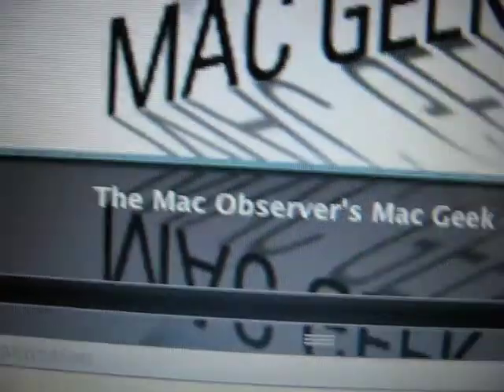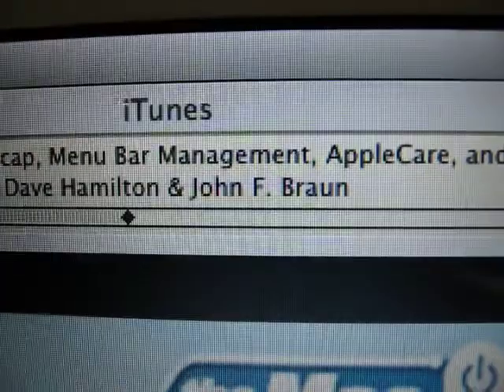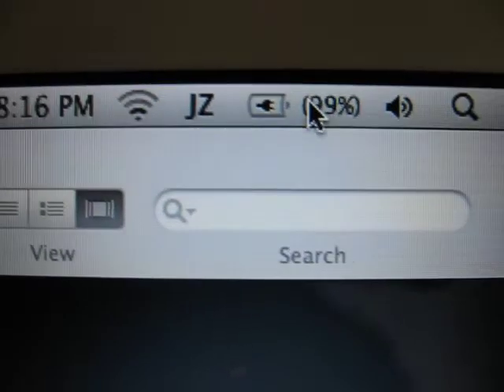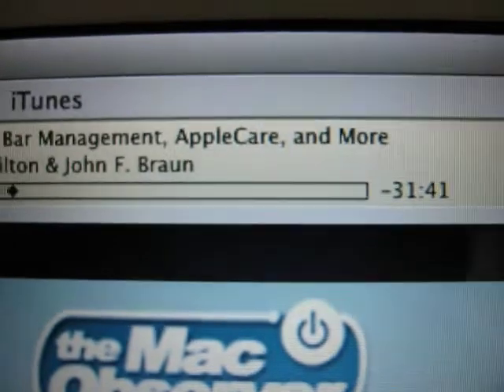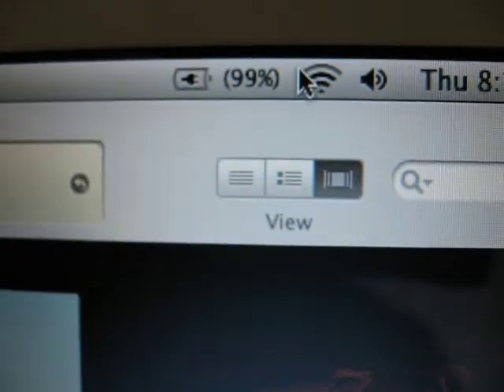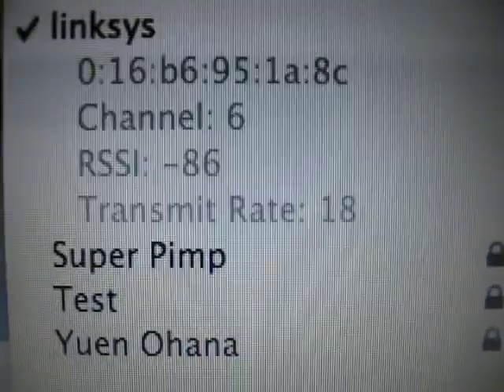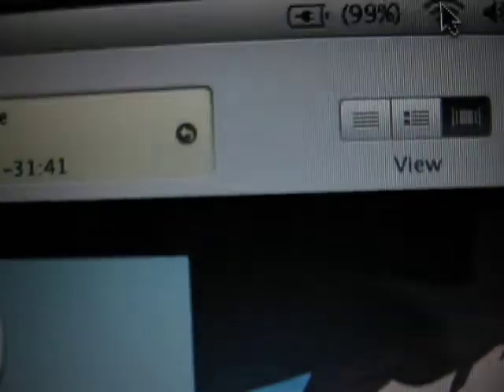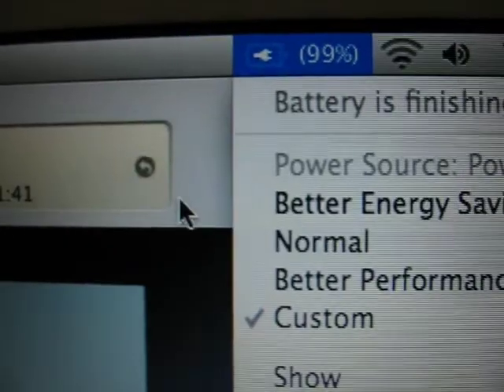Rearranging Menu Bar Icons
A quick overview of how to rearrange the icons in the upper-right corner of the Menu Bar in Mac OS X.

Credit for this goes to the Mac Observer's Mac Geek Gab podcast, episode 146.  More info is available at